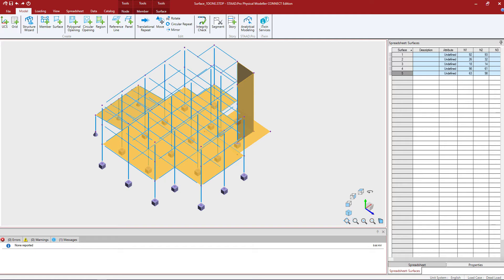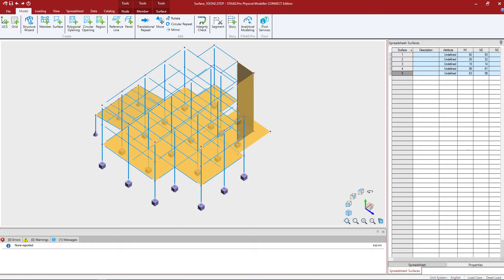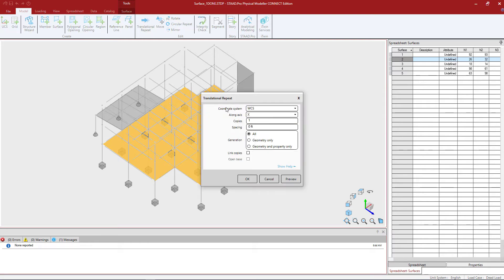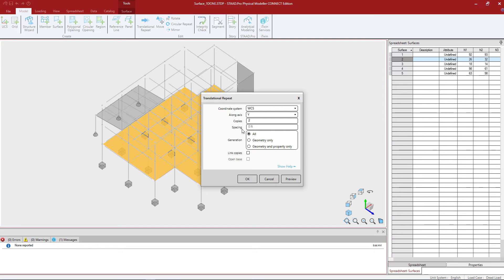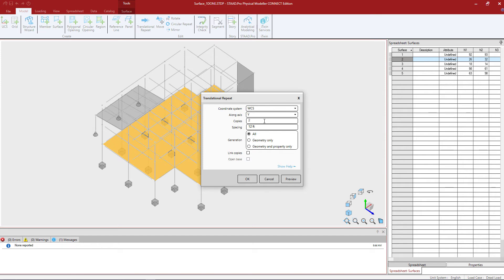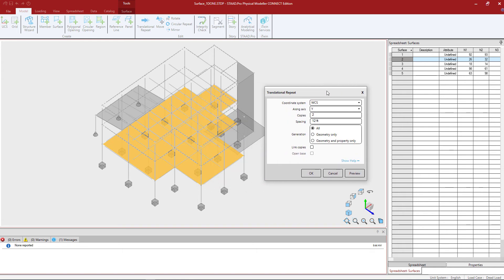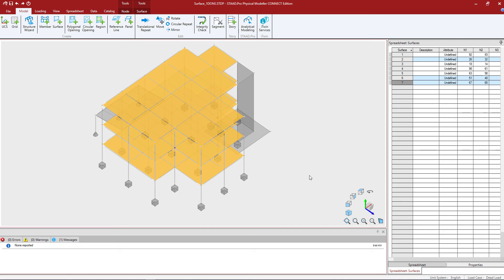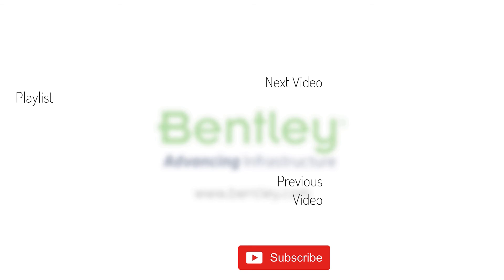Copying Surfaces in the STAAD.Pro Physical Modeler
In this video, you will learn how to copy surfaces in the STAAD.Pro Physical Modeler.